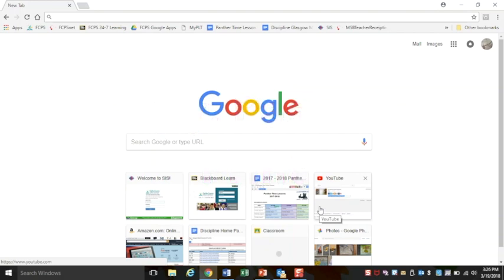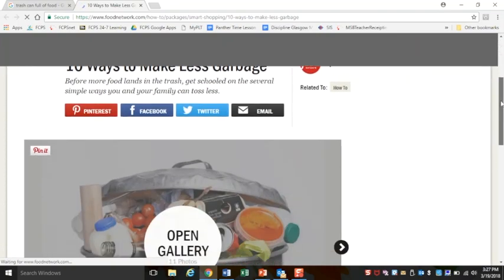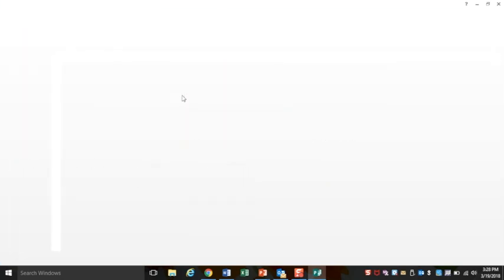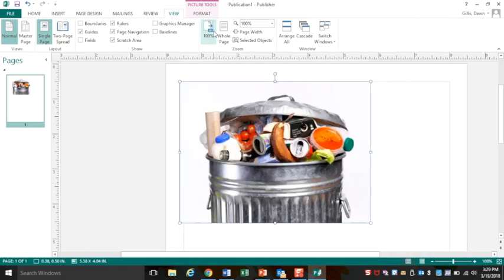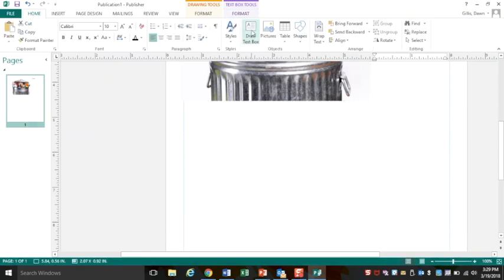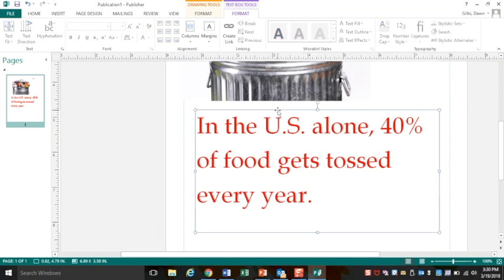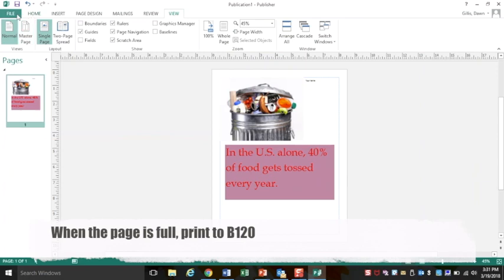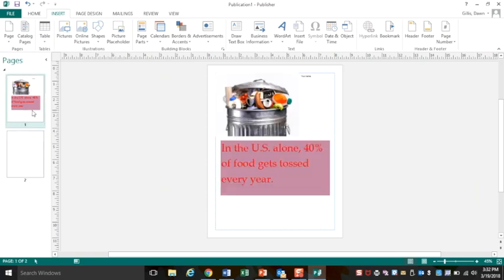Copy, Paste, & Printing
Copy, paste, and print in Publisher